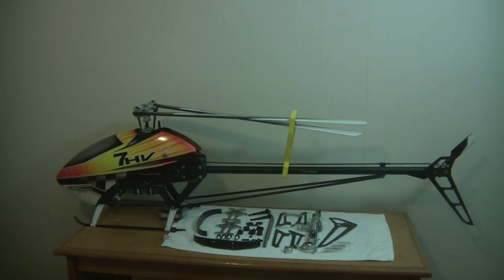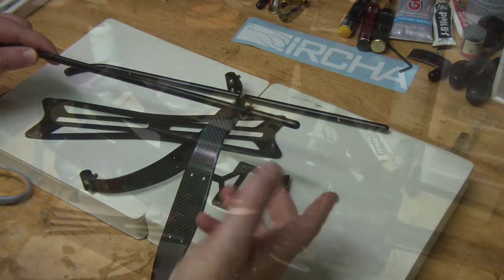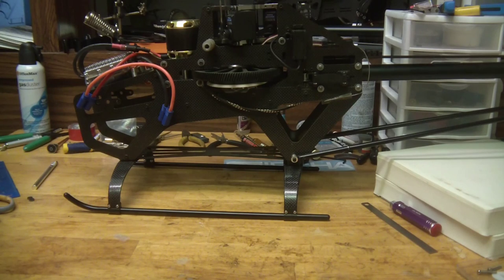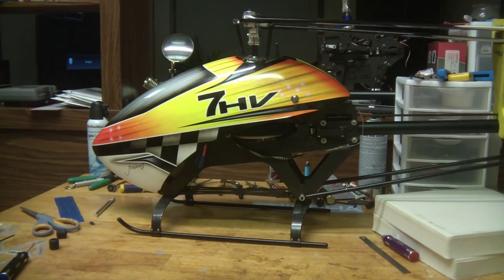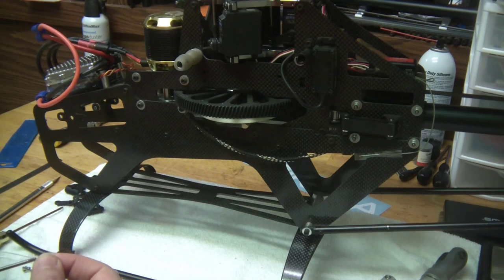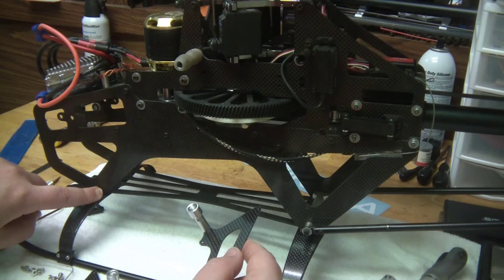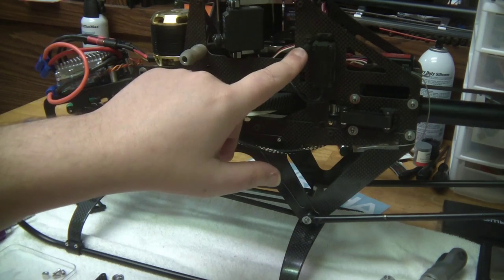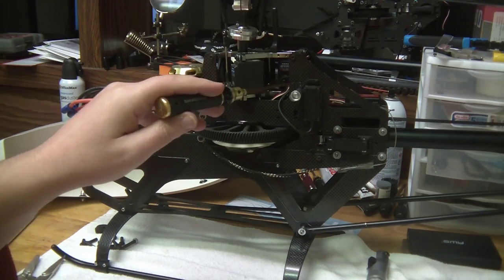Compass Build Series - Chronos Upgrade pt2 Optical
Going through basic upgrade for the 7hv to Chronos spec.  This 2nd episode goes into assembling the frame stiffeners, canopy, landing gear, etc